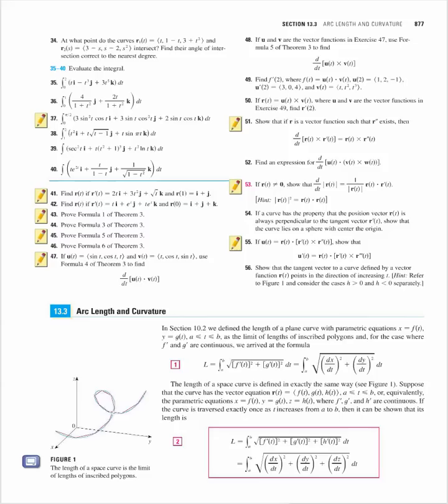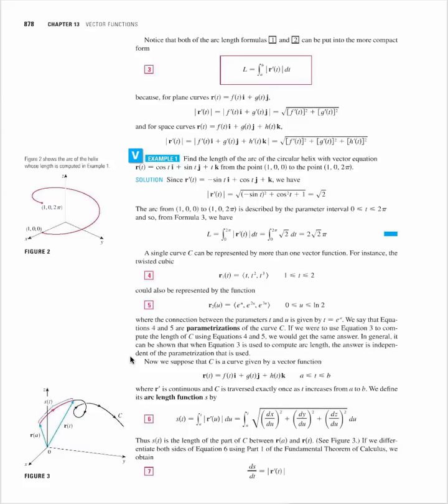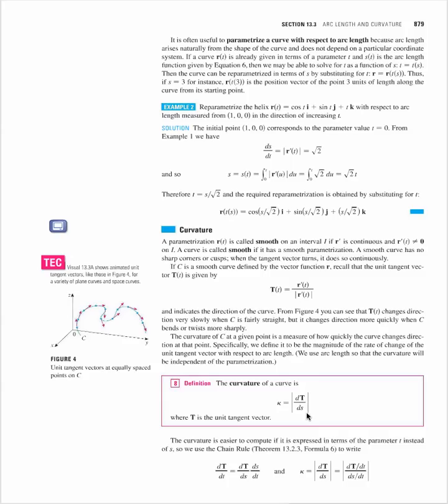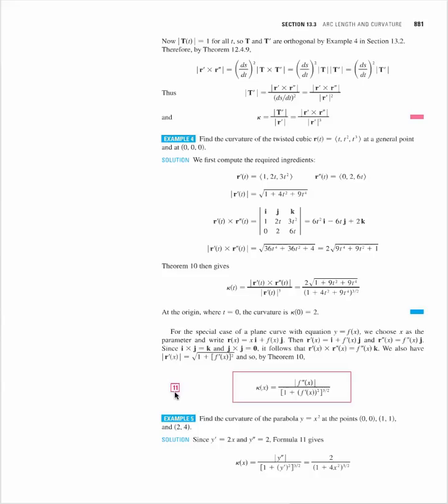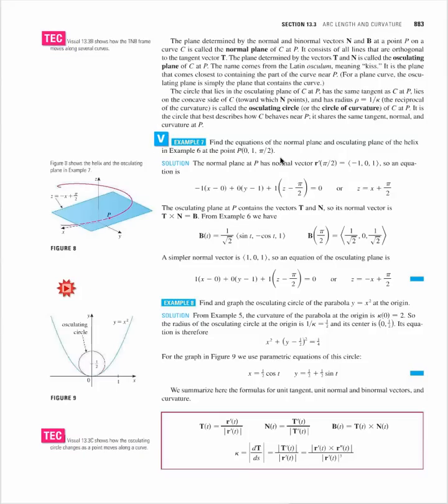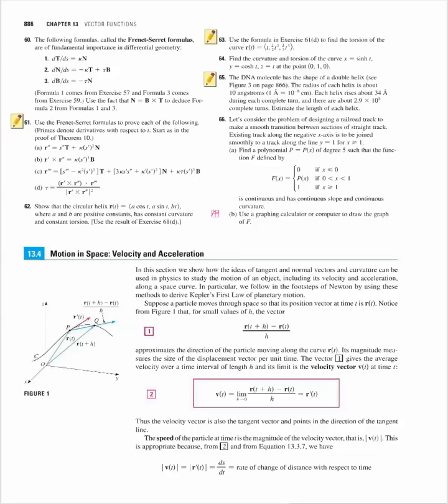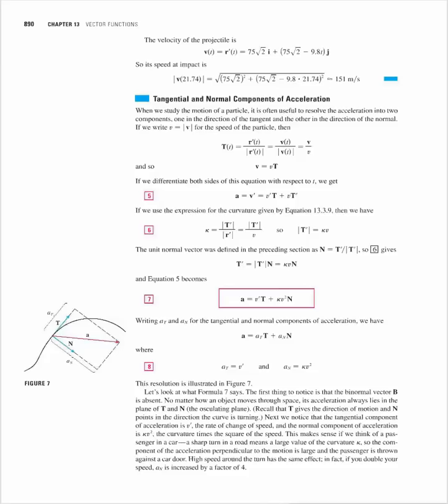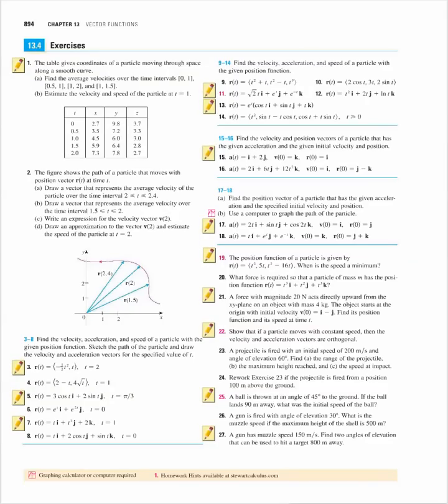Math 251 Reading Guide Sections 13.3 - 13.4